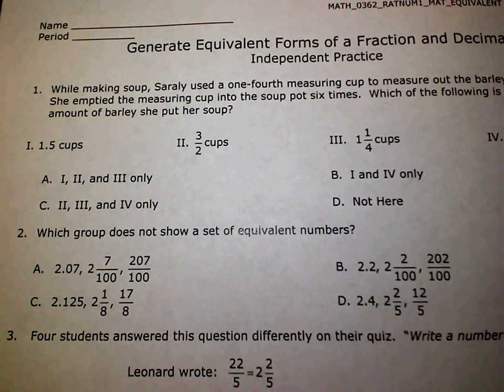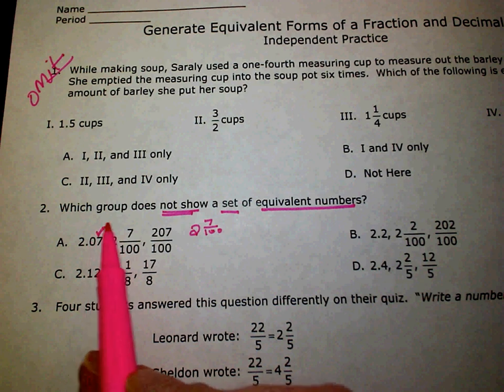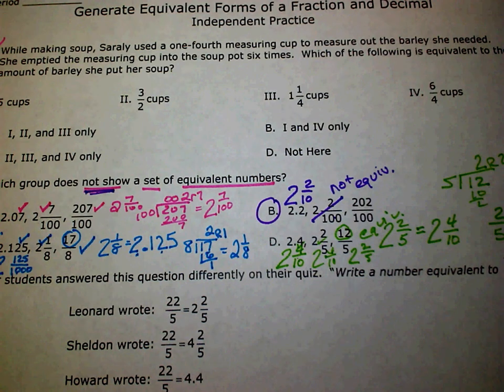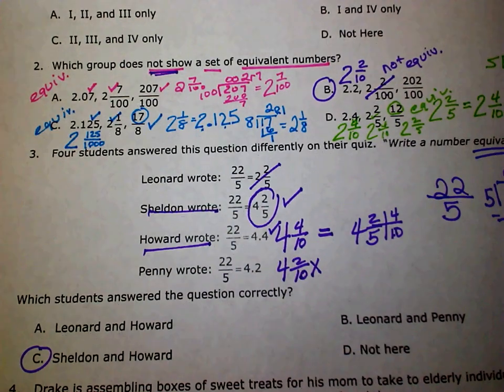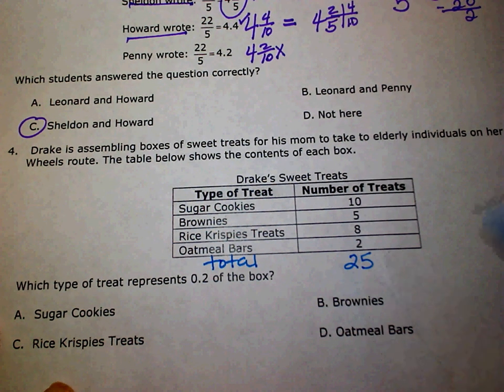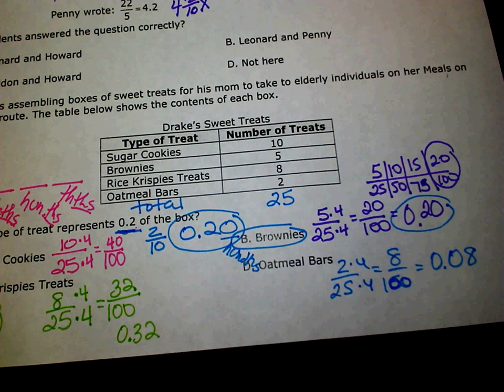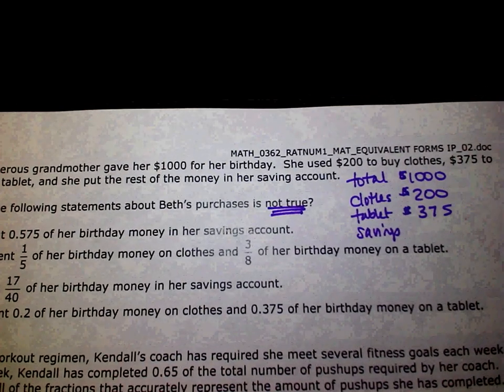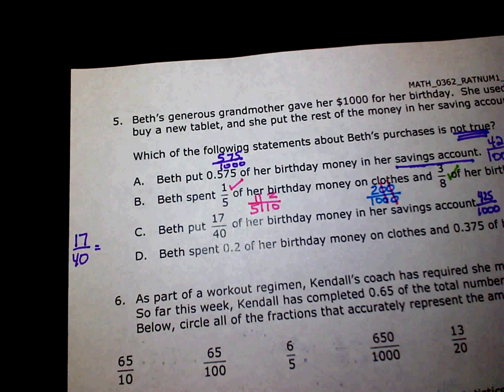Generate Equiv Forms of a Fraction and Decimal